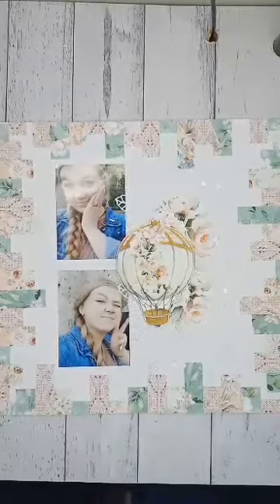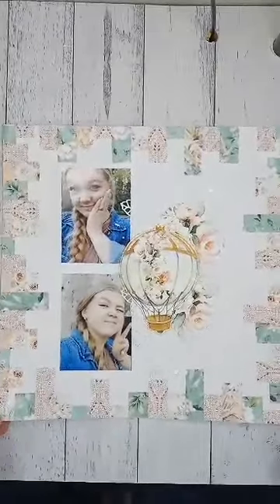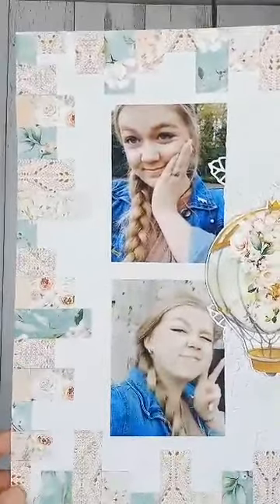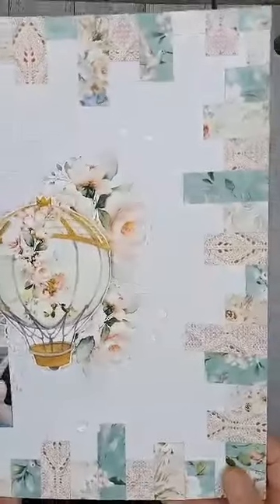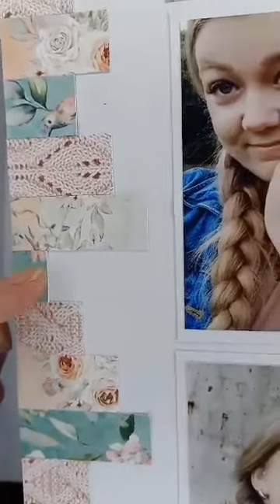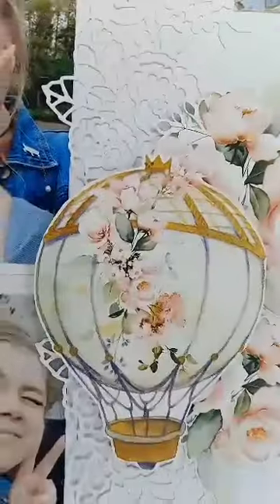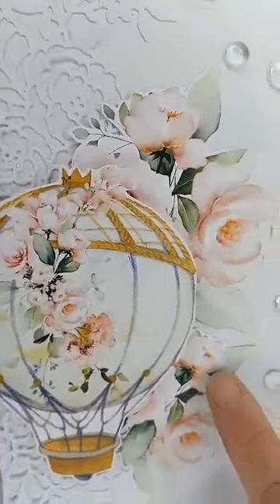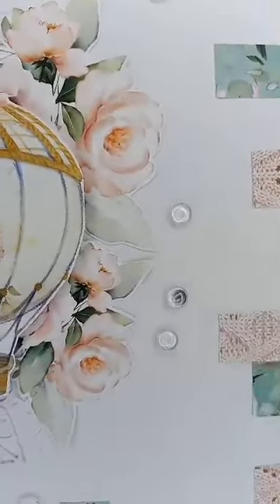S2221 - Bits and Pieces Layout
This is a sweet, cutesy-themed scrapbook page using the new Mintay 'Joy Of Life' collection. This page is a great way to use up your scrappy leftovers while still highlighting your favorite photos. This page will fit two 3" x 4" photos.

(while stocks last)